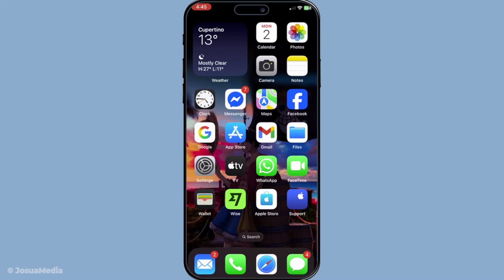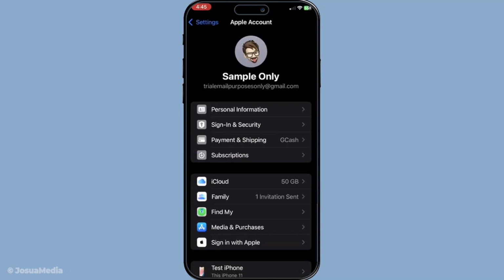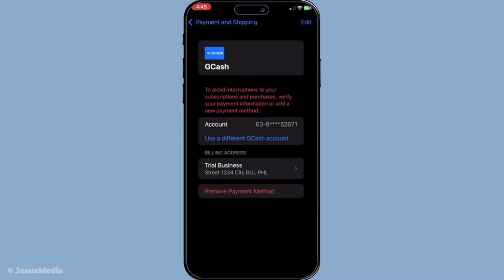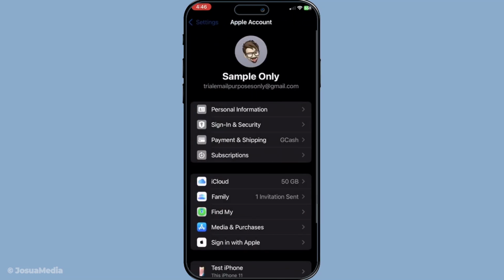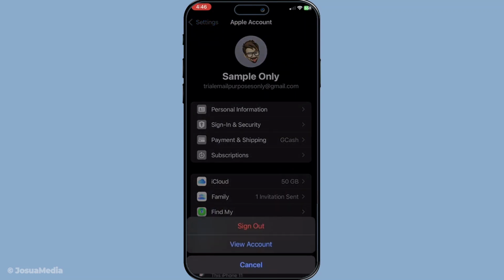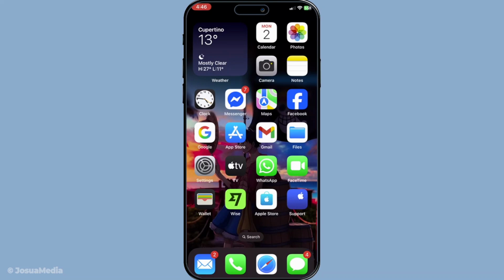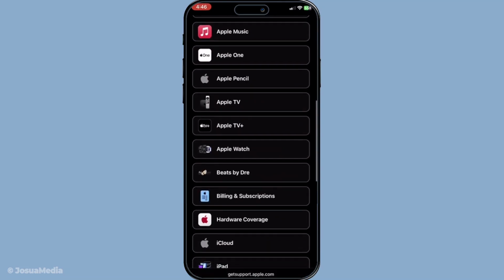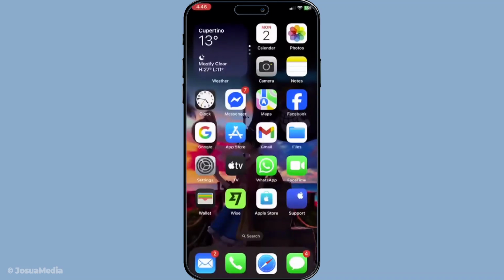How To Fix App Store Billing Problem (Full 2025 Guide)